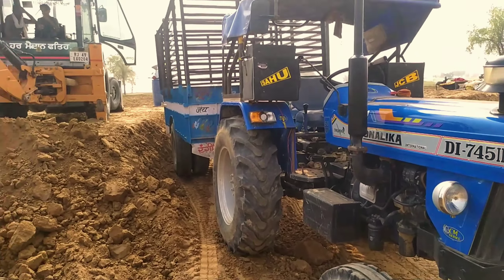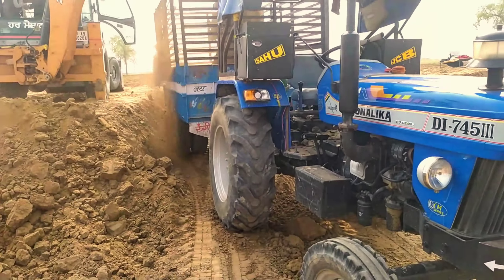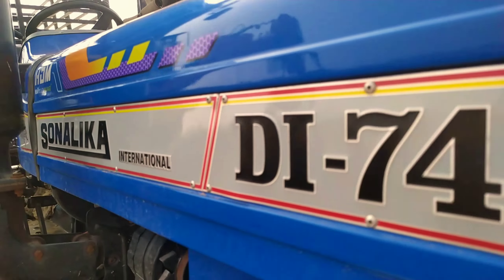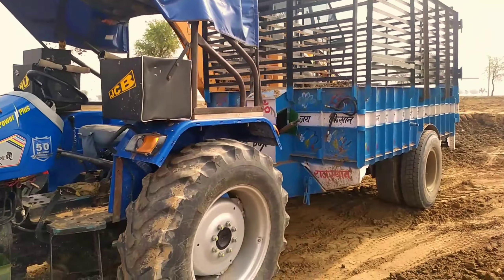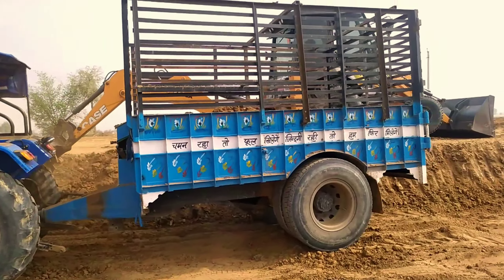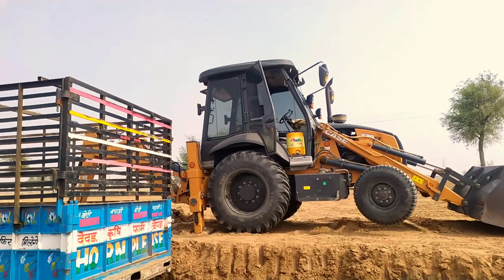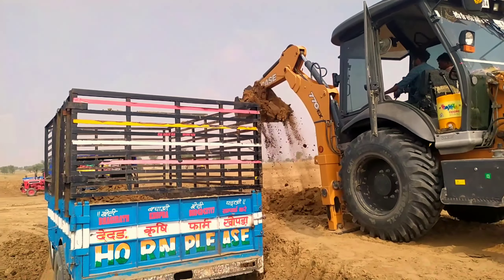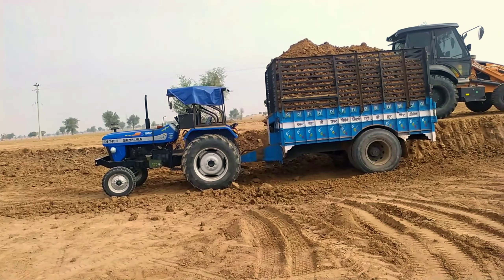शेर जितनी ताकत है इसमें sonalika Di 745 sikandar tractor stuck mud by pulling tractor trolley stunt